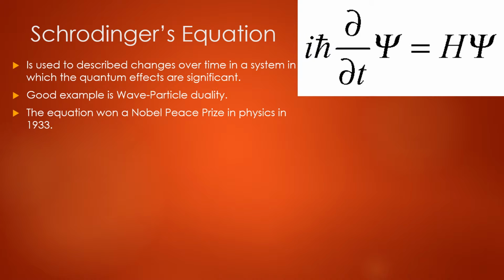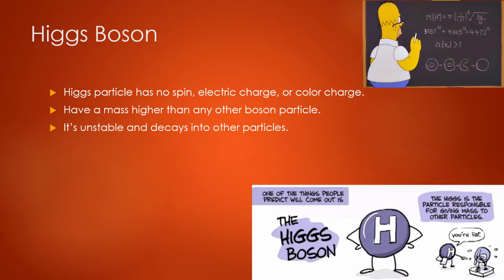1st Video for PChem 1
Talking about important stuff.